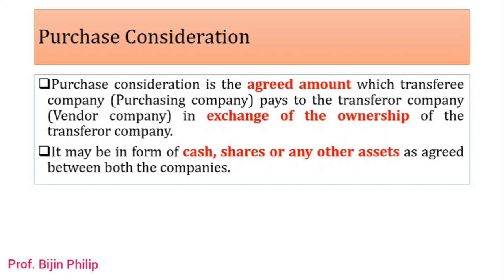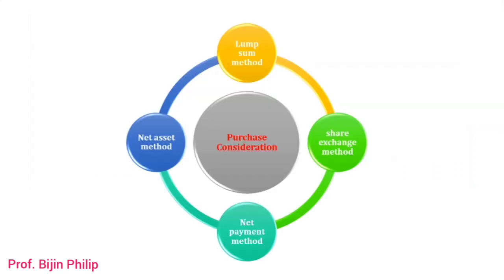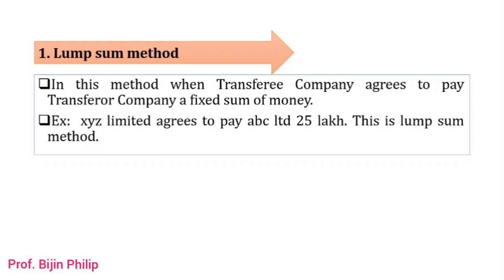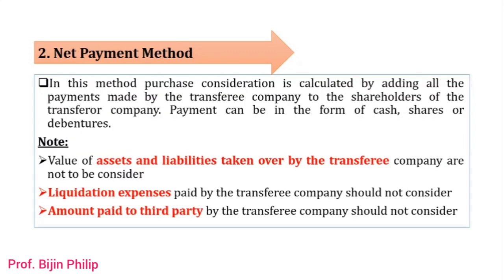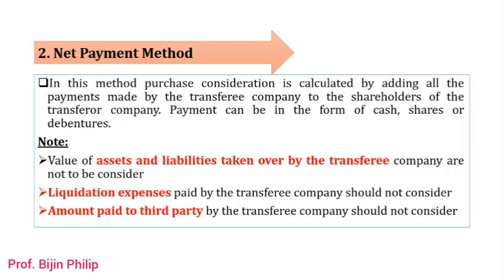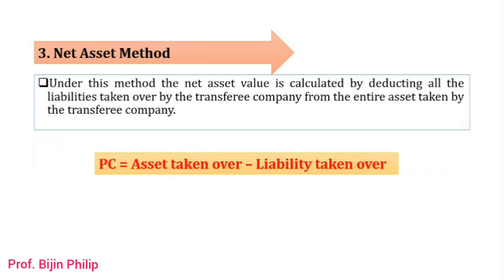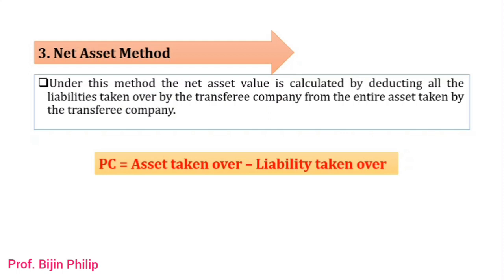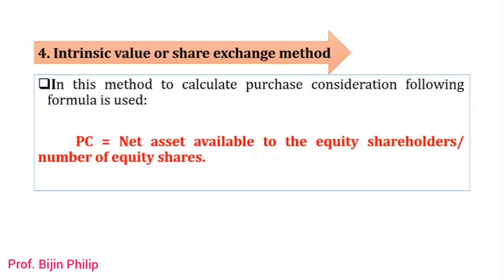Purchase consideration and Methods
This video explain the concept of purchase consideration and different methods for calculating purchase consideration.
Lump Sum Method
Net Payment Method
Net Asset Method
Share Exchange Method